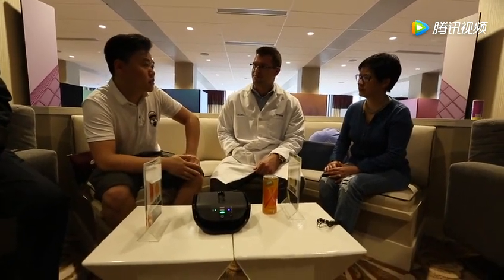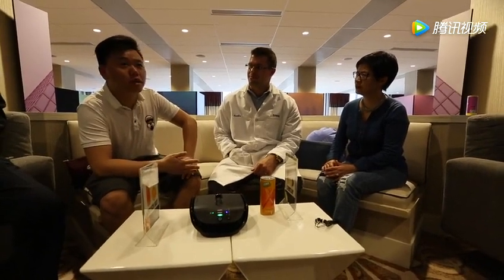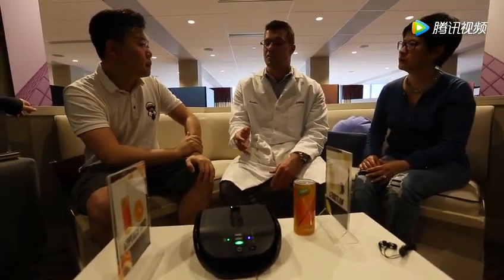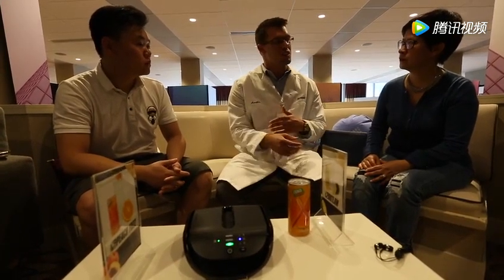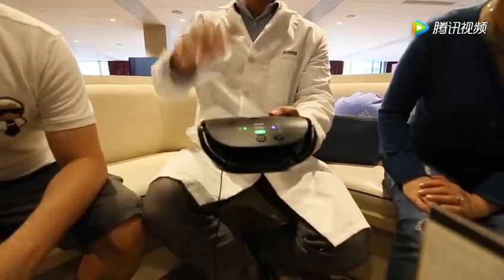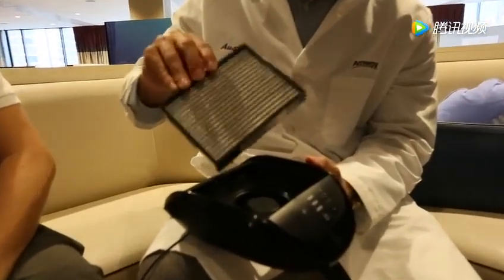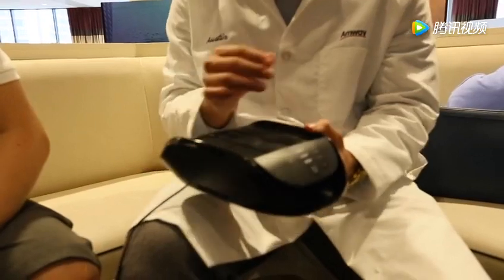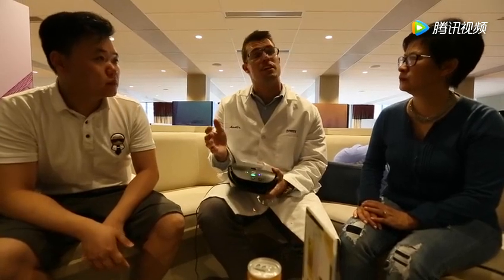安麗汽車空氣清淨機科學家說明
它擁有多項專利！個頭雖然只有兩個巴掌大小，但卻可以在4分鐘之內，濾浄車內95%的髒空氣內容，它提供了比現有市售有競爭力的品牌的過濾效率的2倍的高效性。